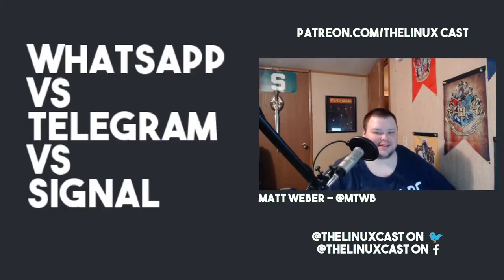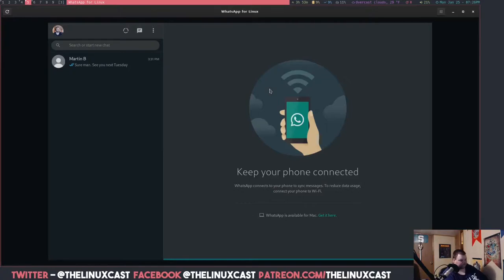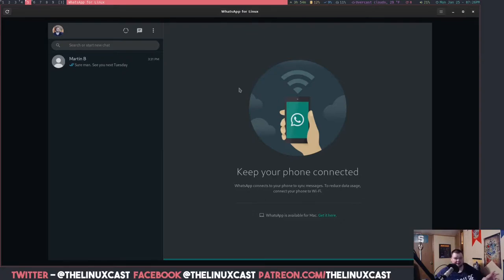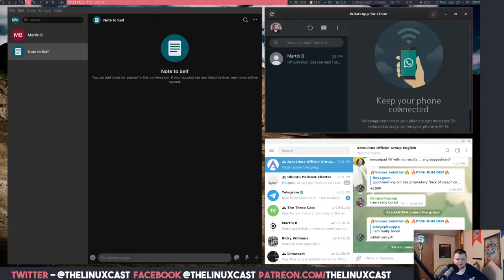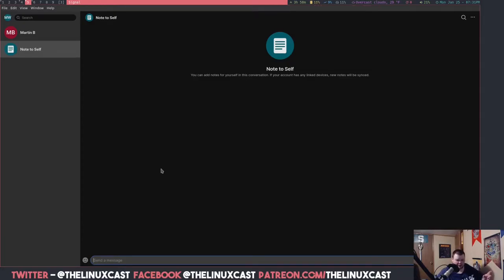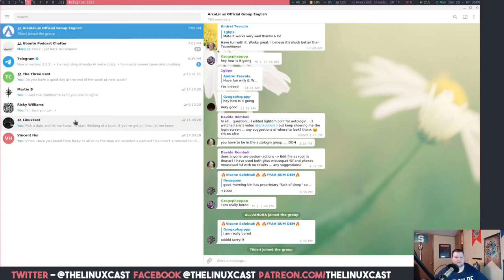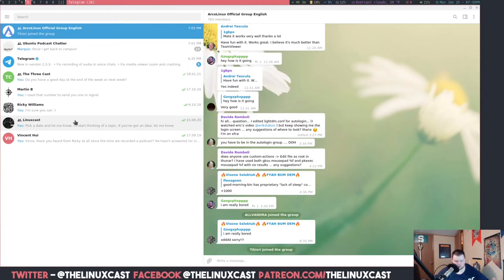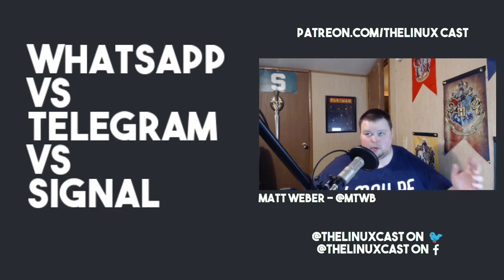Whatsapp vs Signal vs Telegram - What is the best Messaging App?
Matt tries to go through and find the best messaging app for Linux users.

-- Follow us 🐧🐧 --